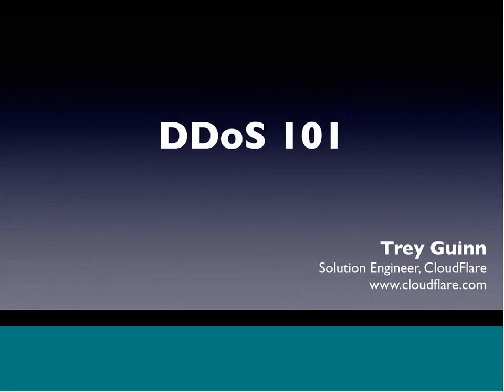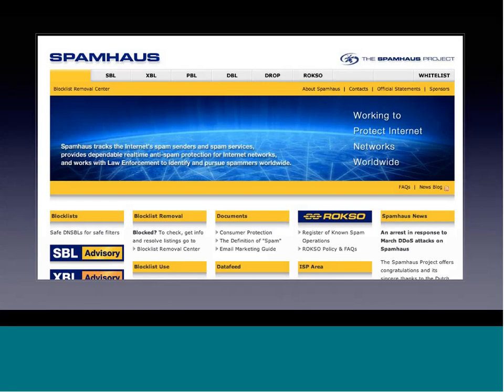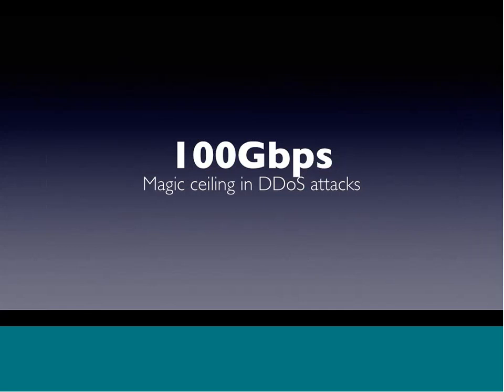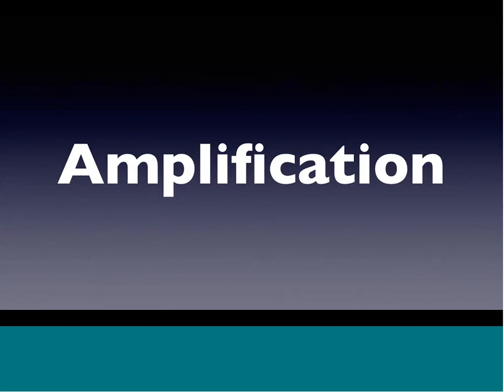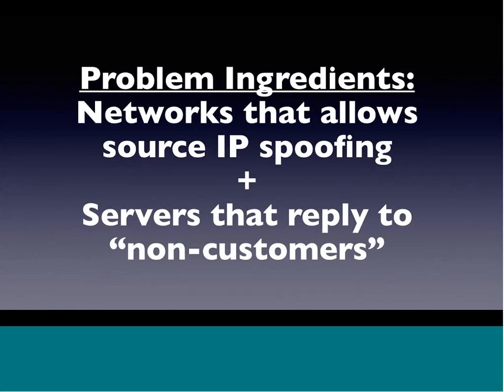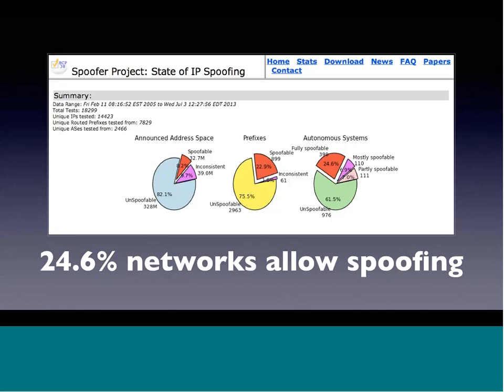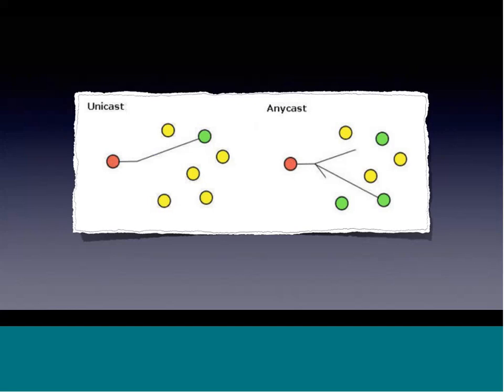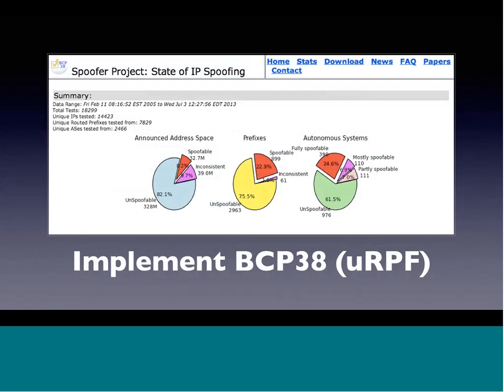DDoS attacks 101: What are they and how to protect your site?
Distributed denial of service (DDoS) attacks have scaled up in size and frequency over the past year. Attackers constantly adopt new methods to flood your website and network with malicious traffic. What exactly are DDoS attacks and how do they work? More importantly, how can you ensure that your website stays protected. In this webinar, CloudFlare solutions engineer Trey Guinn discusses the nature of DDoS attacks, with a focus on amplification attacks. He explains how CloudFlare is able to stop such attacks and also what can you do to ensure you are not part of the problem by running open NTP servers or DNS resolvers.